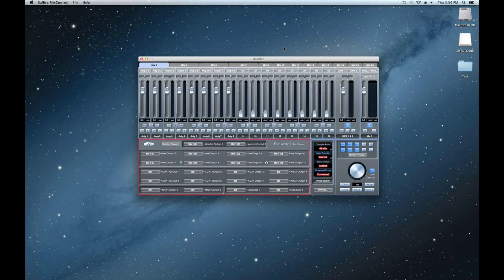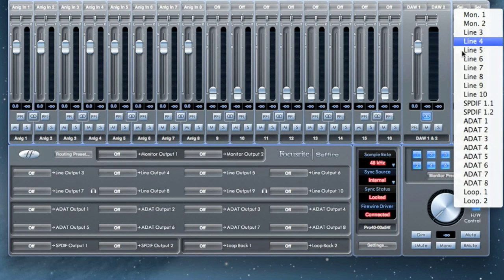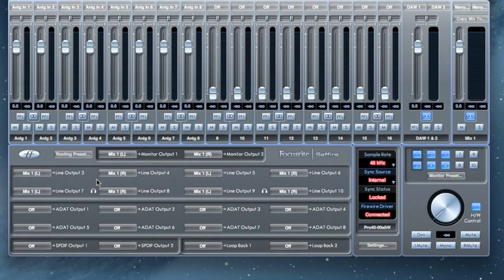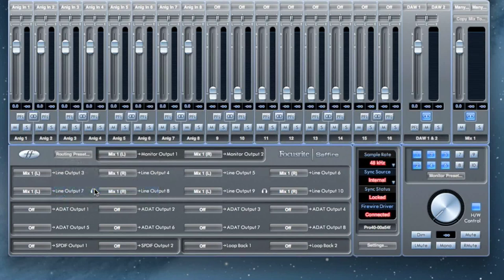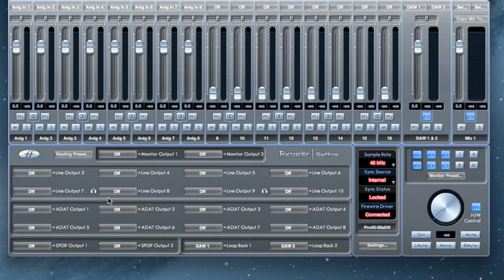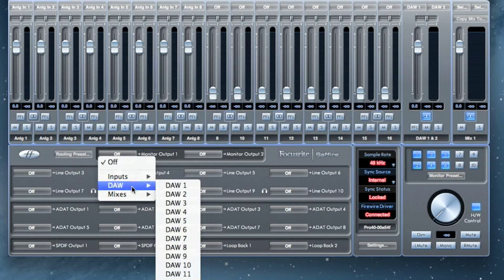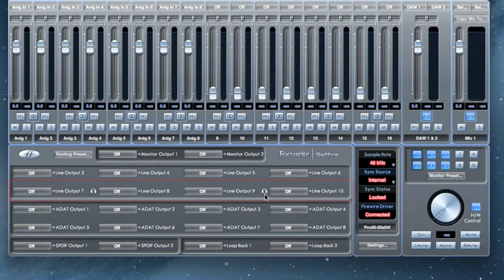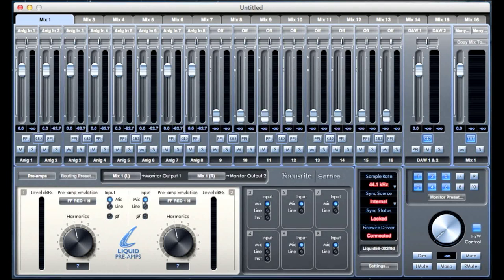Focusrite Mix Control Tutorial: Routing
This video goes into detail about the routing section in Focusrite's Mix Control application for Saffire and Scarlett interfaces.